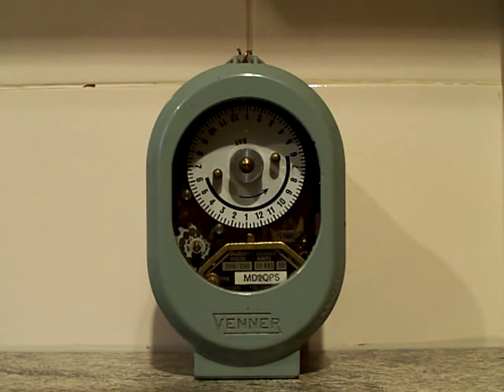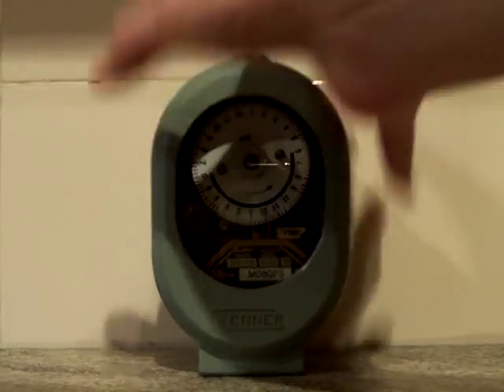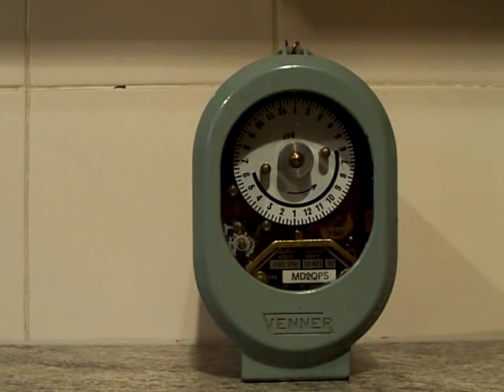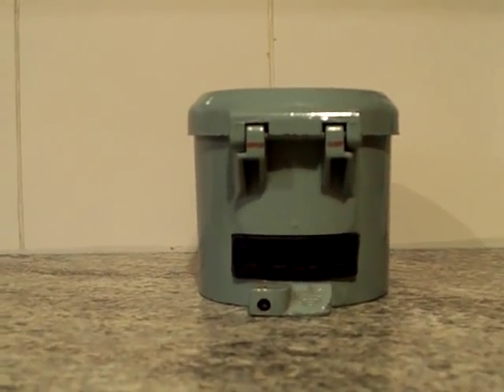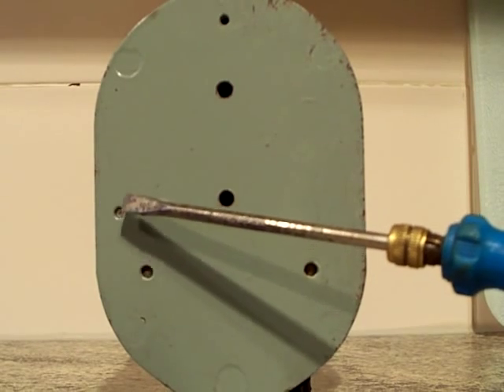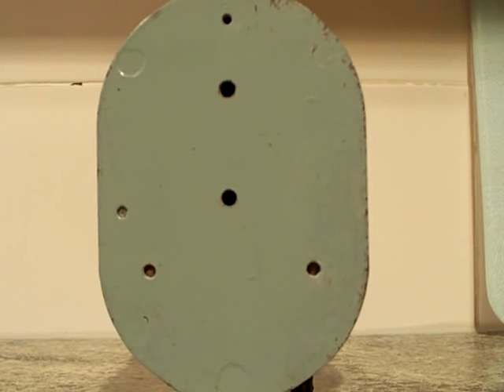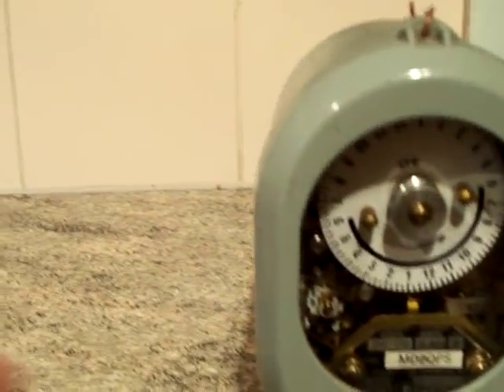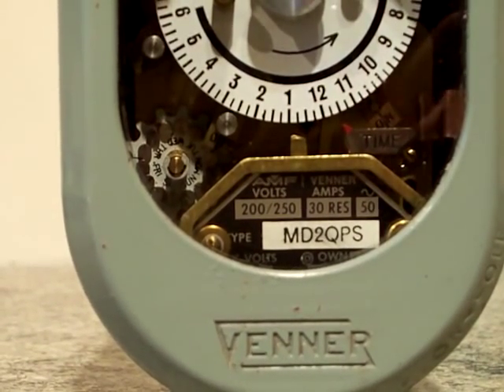Time Switch : Venner MD 2 QPS Timeswitch. ( 1 of 2 )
OK peoples, this is a two-part video on a Venner timeswitch I have.

In total, I own two Venner timeswitches, and we'll get to see the other one at a later date. This Part One shows the outside of the case, and through the window, you'll also see the time switch mechanism.

In Part two ( to be loaded soon! ) I will remove the timeswitch from the case, and we'll have an all-over look at that.

QUICK *FUN* COMPETITION: Can you guess what the two brown things are, that come into the video? They are NOTHING to do with the timeswitch. There will be a video on those later, but try to guess what they are in the meanwhile! :-D No prizes or bonus points, it's just a little fun-thing that I threw-in on the side.

BoomBoxDeluxe.